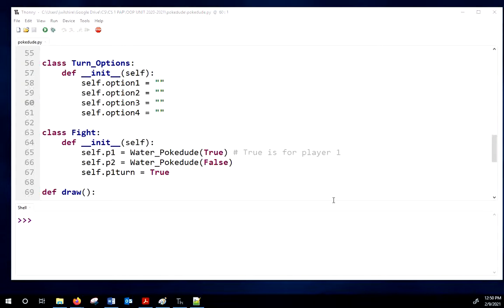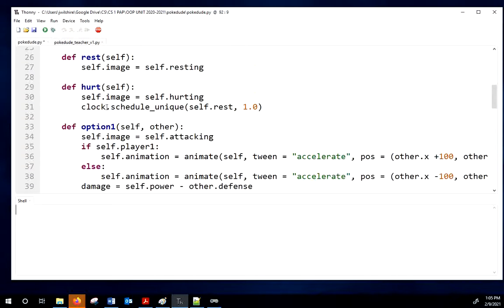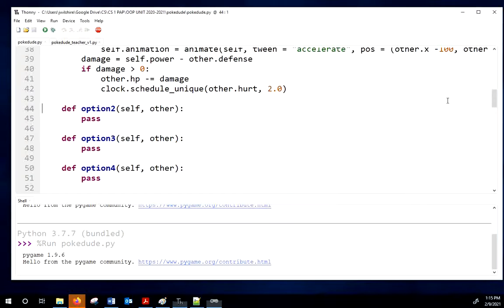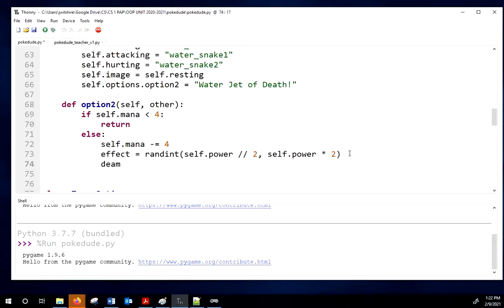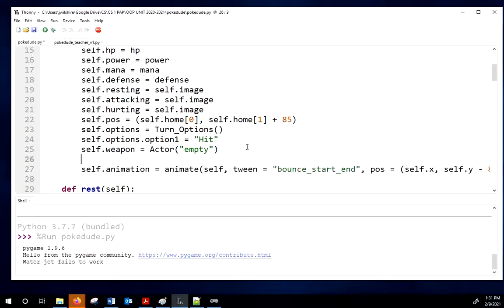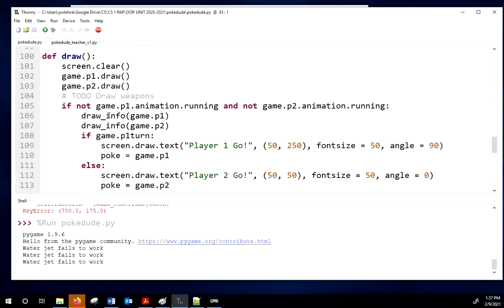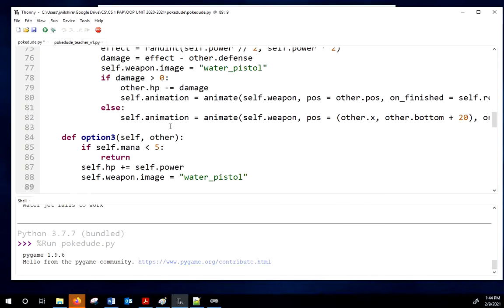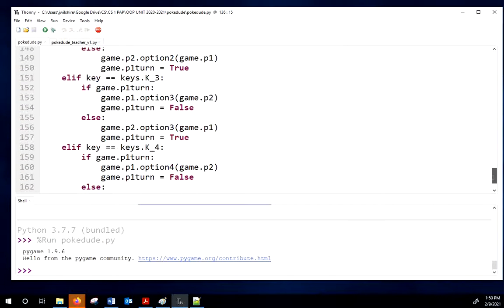Lesson 8 Pokedude and Subclassing part 2